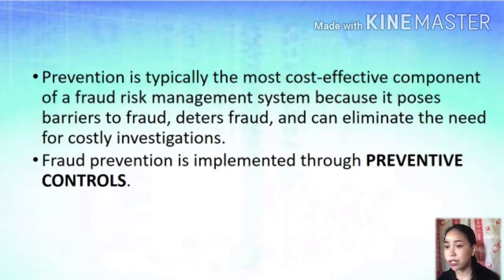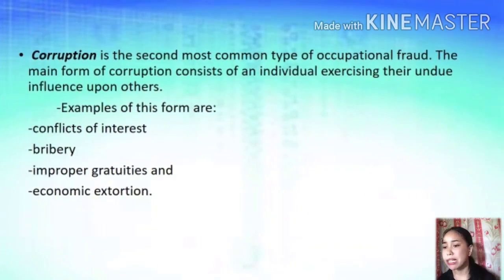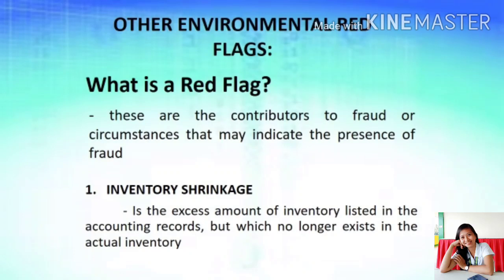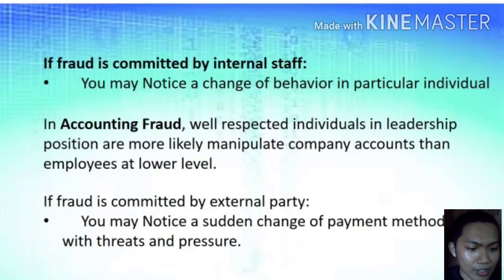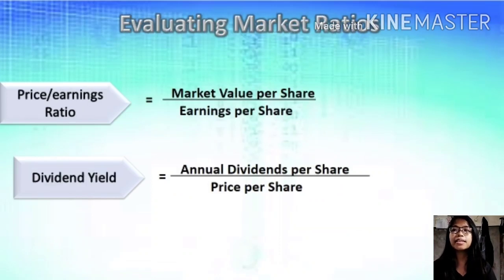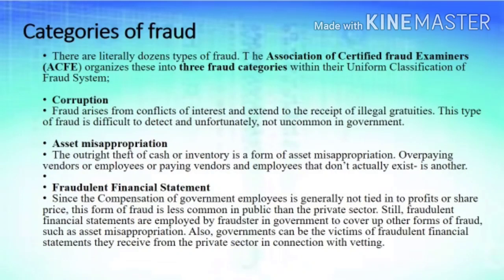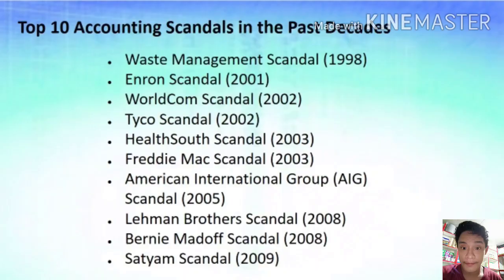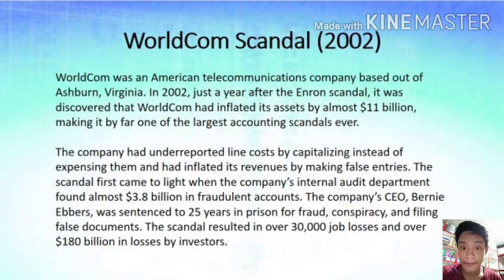Corporation Fraud Report